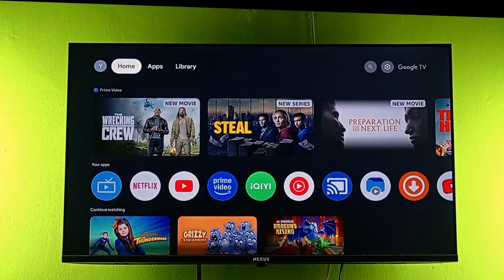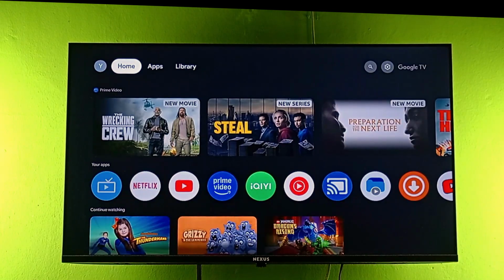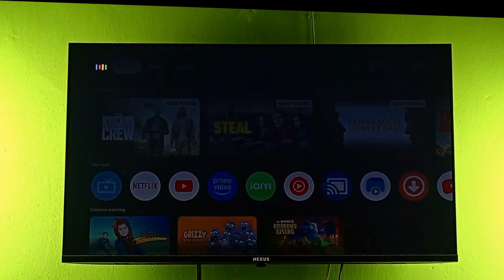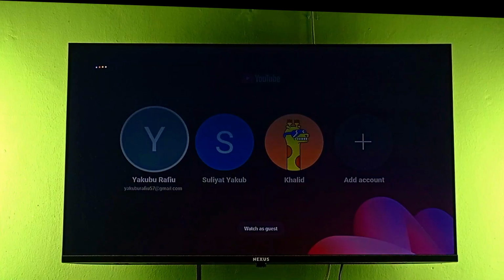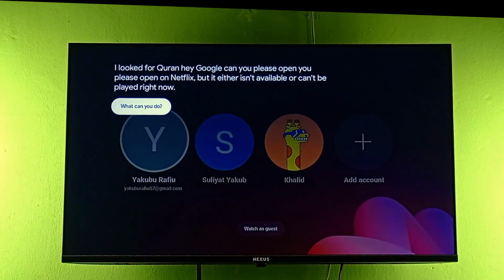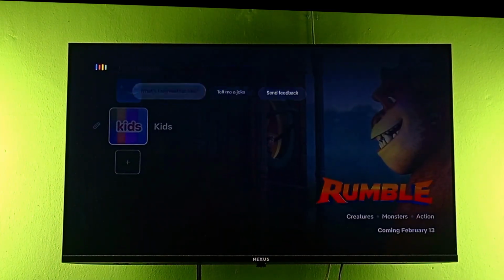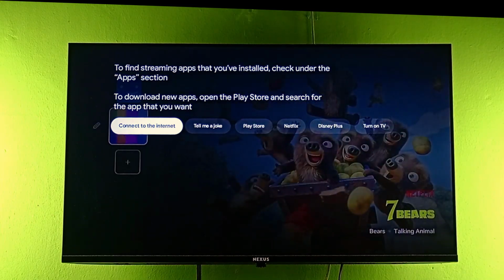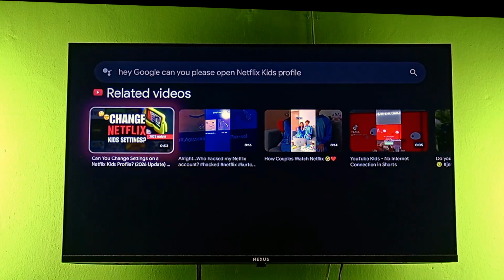How to Use OK Google Voice Control on Google Smart TV